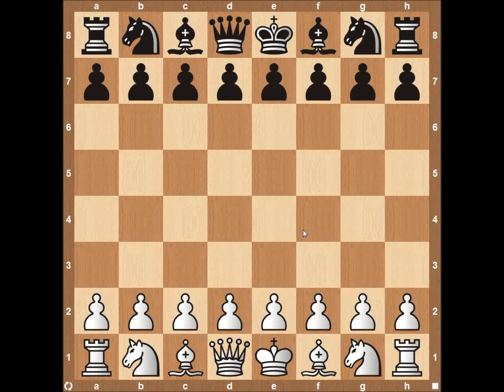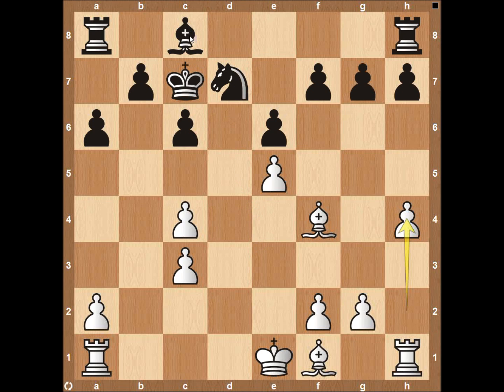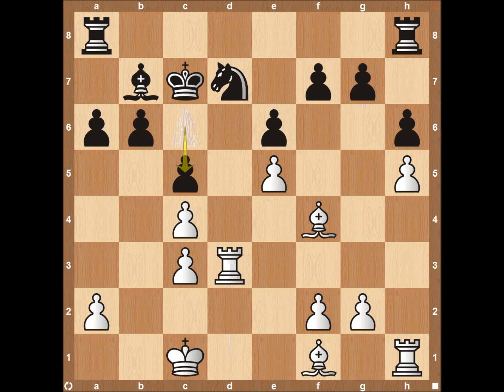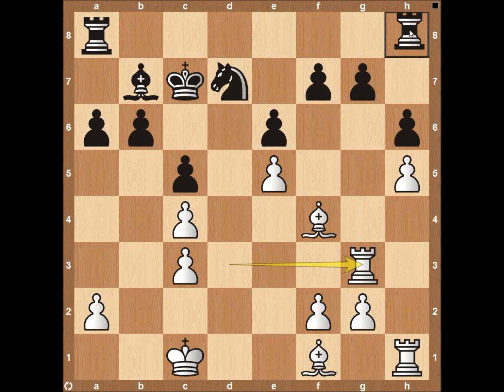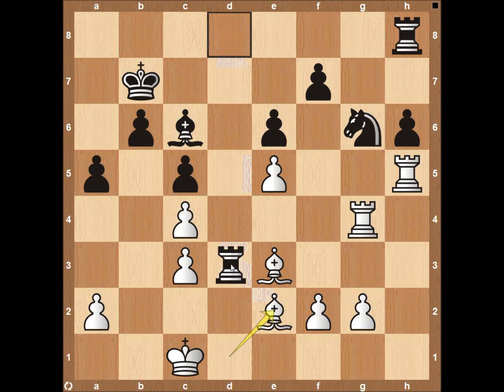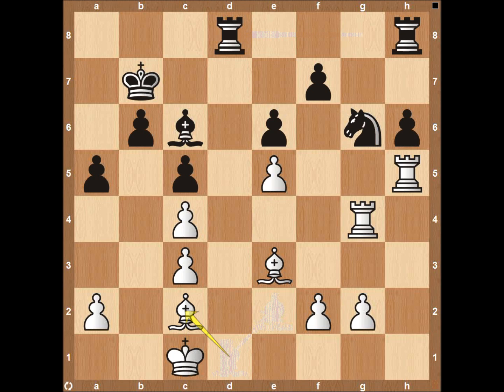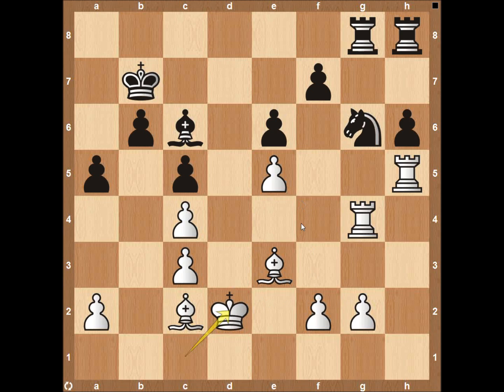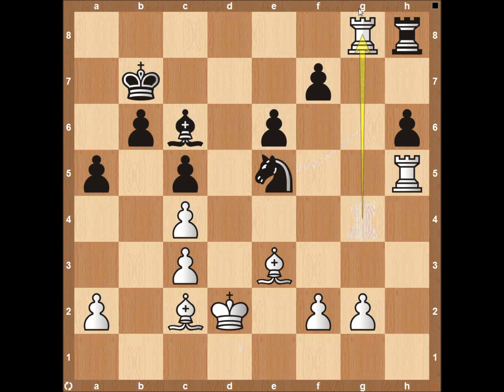World Chess Championship 2014 Game 6 Carlsen vs Anand